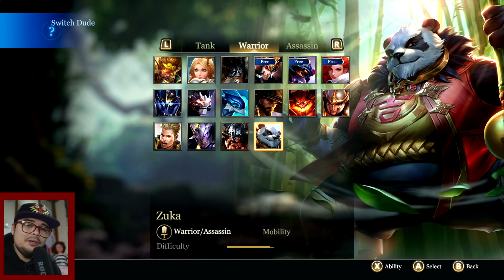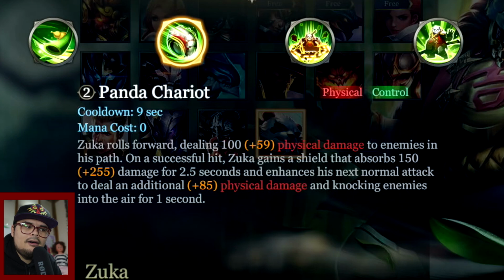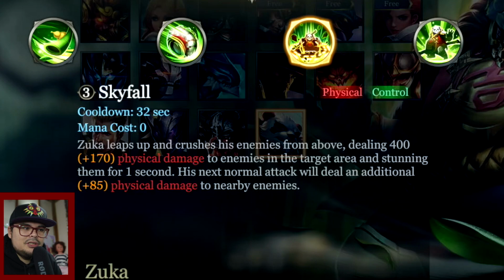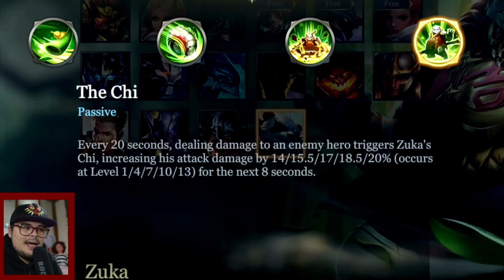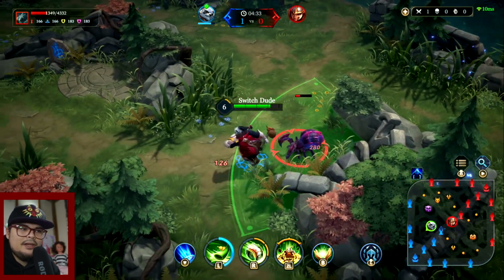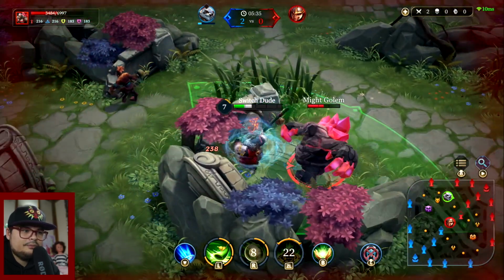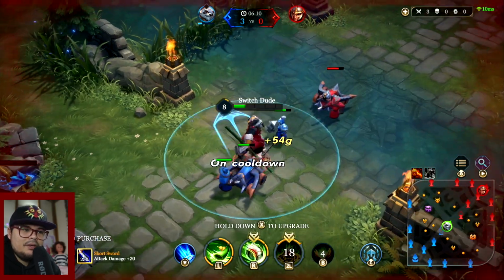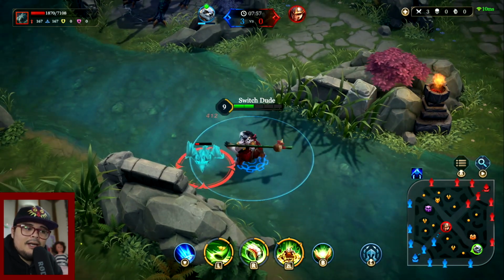Zuka - New Hero - Arena of Valor - Nintendo Switch (10/12/18)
I play as "Zuka" the New Warrior/Assassin in Arena of Valor for Nintendo Switch!

I try out Zuka and go over his abilities in practice mode.

(傳說對決)